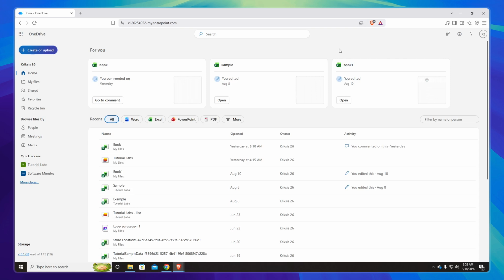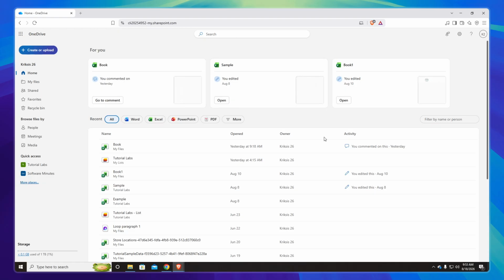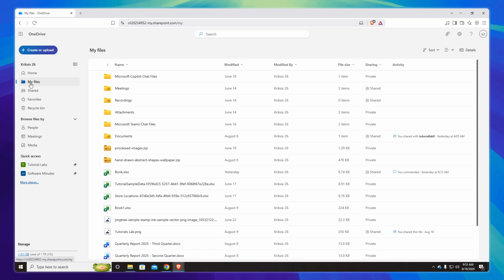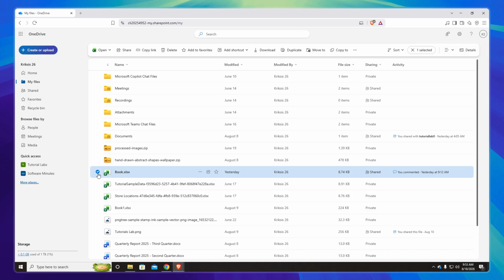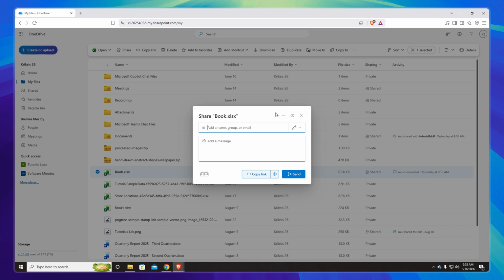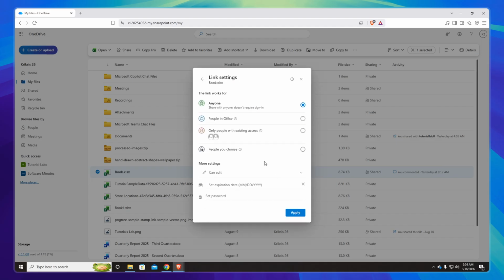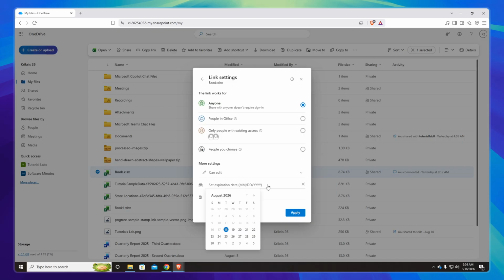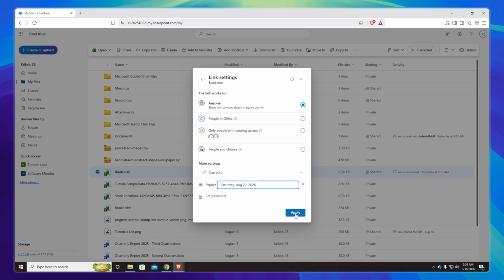How To Share OneDrive Files And Folders For A Limited Time | Tutorial 2026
By the end of this video, you’ll know how to share OneDrive files limited time, share OneDrive folders with expiration, set expiry date for OneDrive link, create temporary share link OneDrive, enable time limited access OneDrive, manage OneDrive shared file duration, setup expiring link for OneDrive, OneDrive file sharing with time limit, restrict OneDrive folder access period, stop sharing OneDrive files automatically, how to share OneDrive documents temporarily, give timed access to OneDrive content